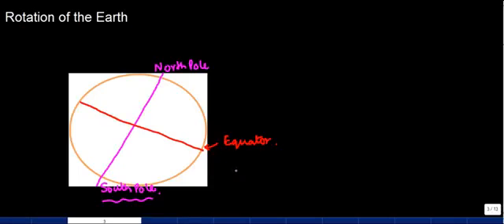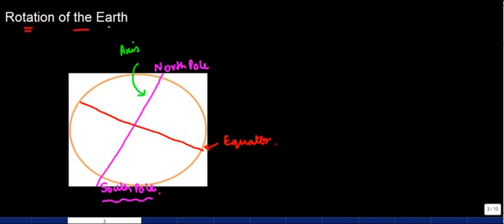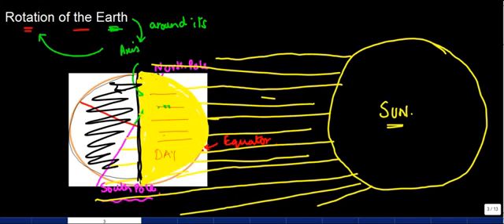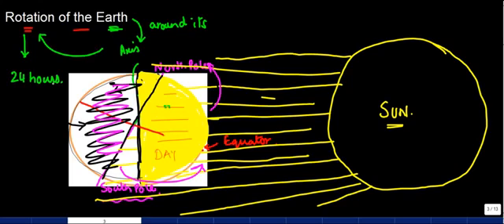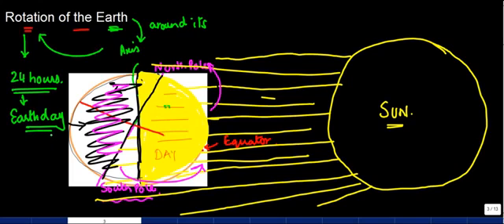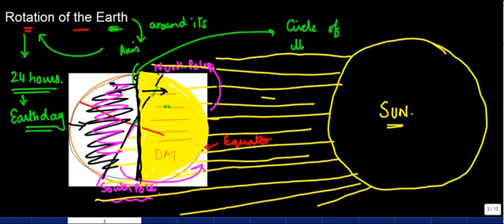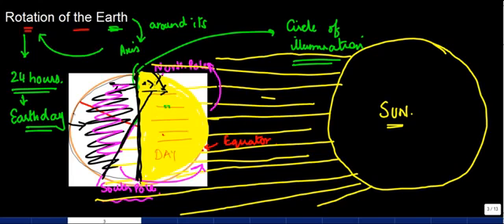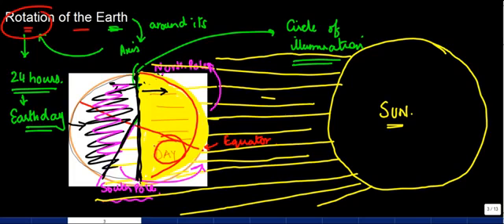Rotation_of_the_Earth_-_NCERT_Geography_Class_6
Sst